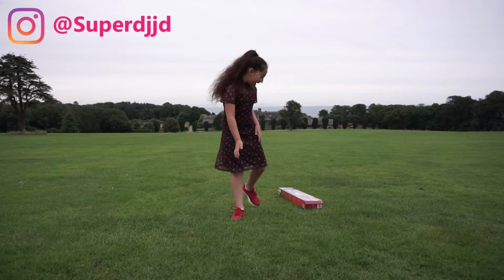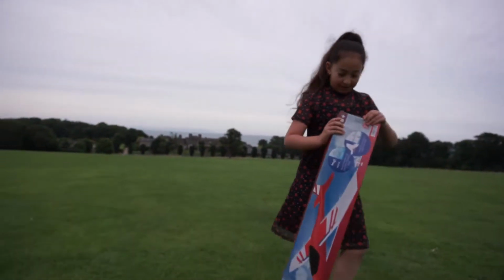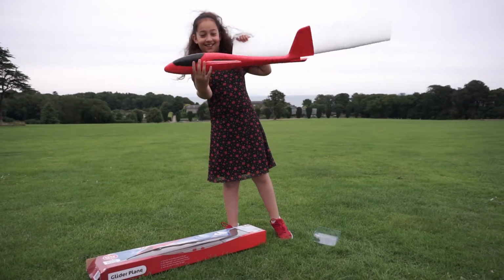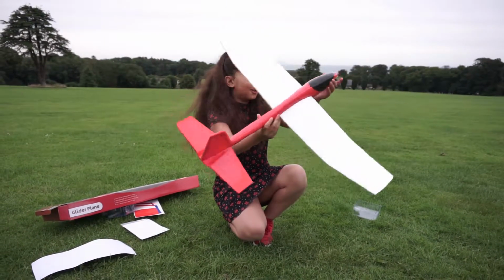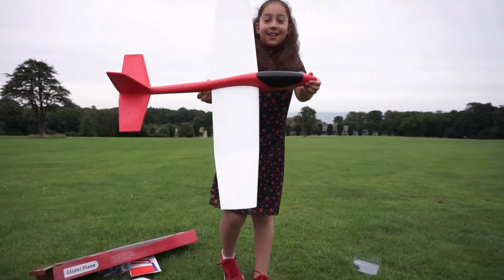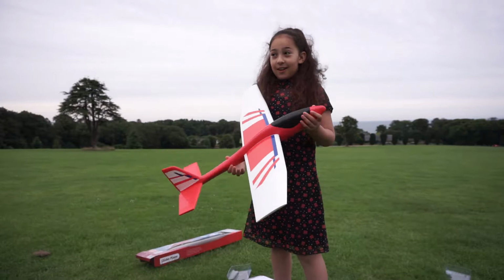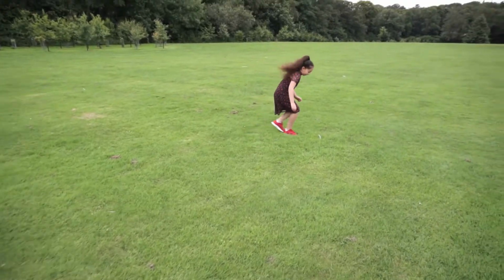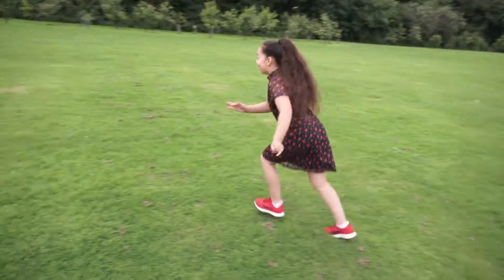How to Fly A Glider?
**THIS VIDEO WAS CARRIED OUT UNDER ADULT'S SUPERVISION**

Hi Guys!